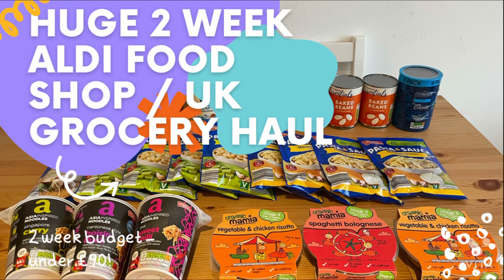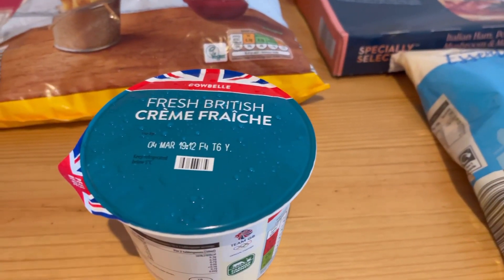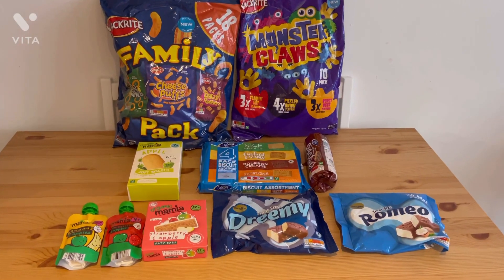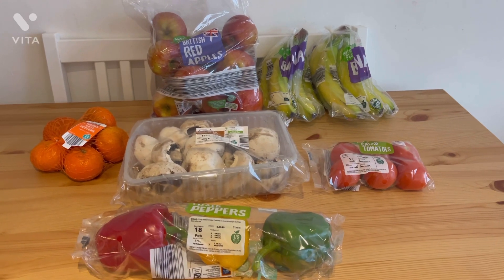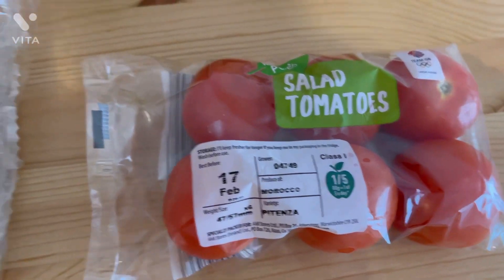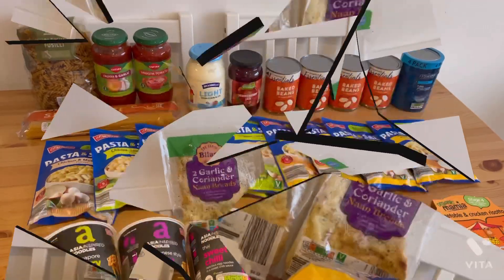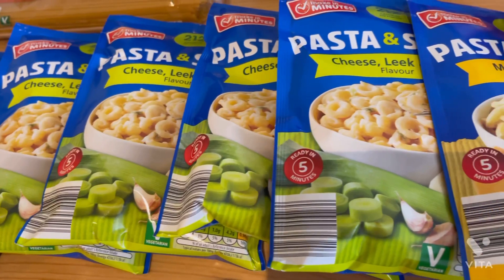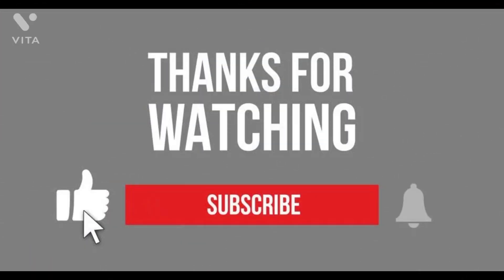HUGE ALDI FOOD SHOP/ UK GROCERY HAUL! - 2 WEEK FOOD SHOP - BUDGET - UNDER £90 - MEAL PLAN!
Hey guys!

New week, New Goals, New food shop video😝😅

Today I have a 2 week food shop/grocery haul for you guys from Aldi, I spent under £90 for meals, Lunches, Breakfast and snacks!

Any questions just drop them in the comments below!

Otherwise thanks for being here and watching as always❤️❤️❤️